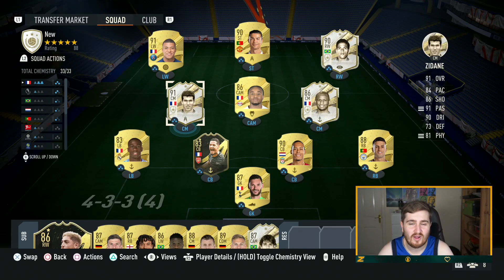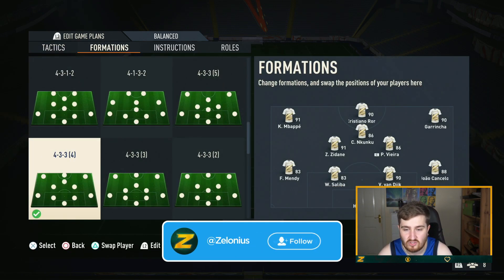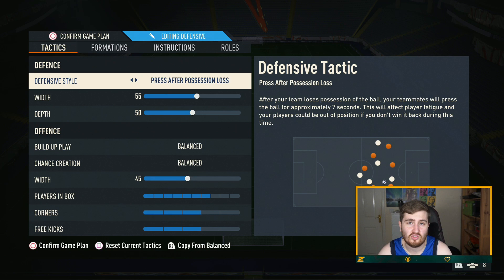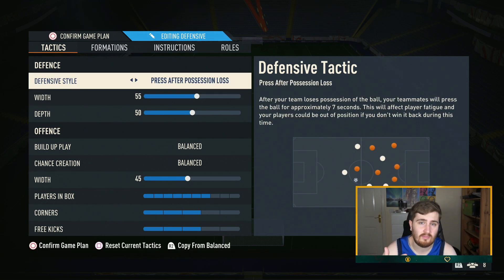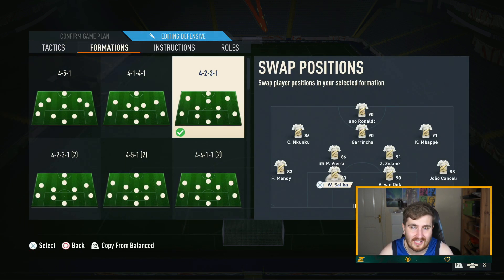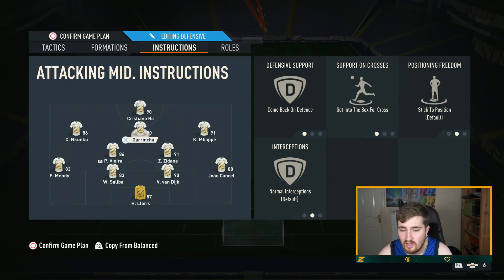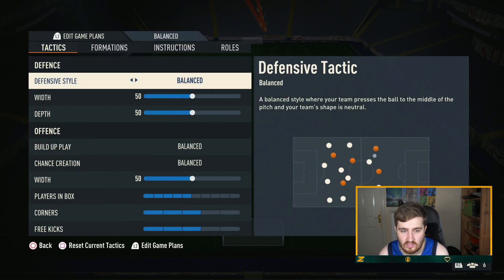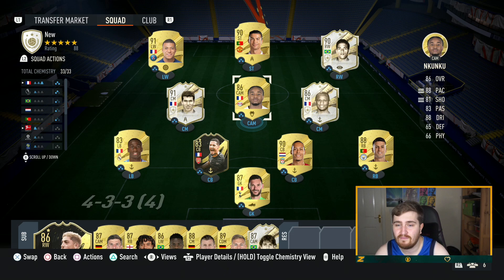Why 4231 is the most META formation to give you WINS (CUSTOM TACTICS + INSTRUCTIONS) - FIFA 23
Hey guys, Zelonius here! In this video I will be showing you my FIFA 23 4231 Custom Tactics + instructions and teaching you why the 4231 is so good! I will explain how to set up the 4-2-3-1, why it's the best meta formation in FIFA 23 right now and how to use the custom tactics + instructions! 4231 Tutorial.